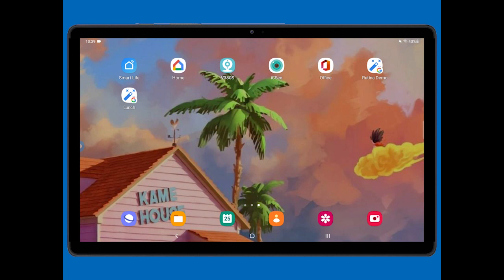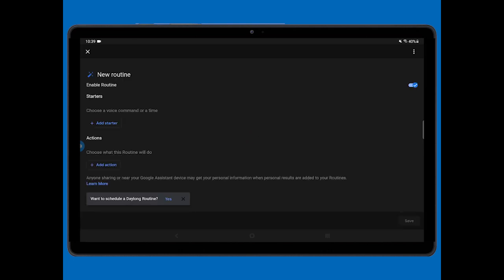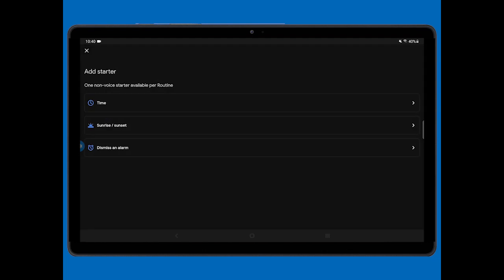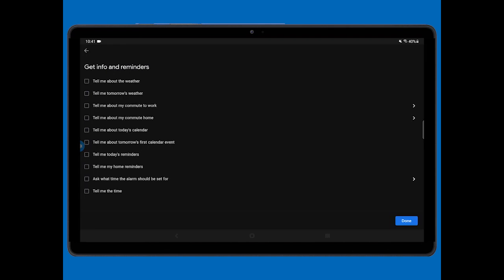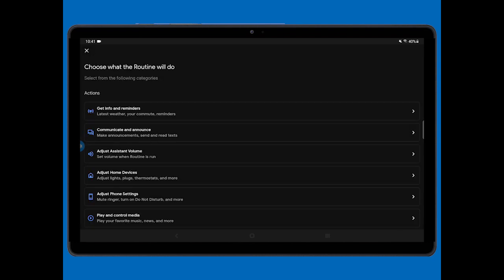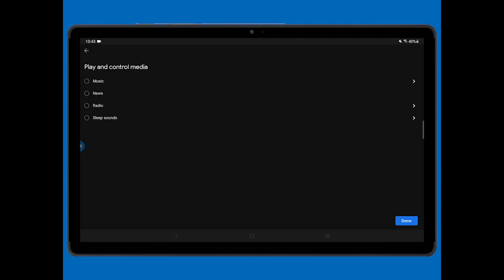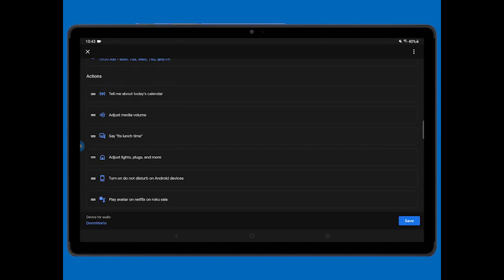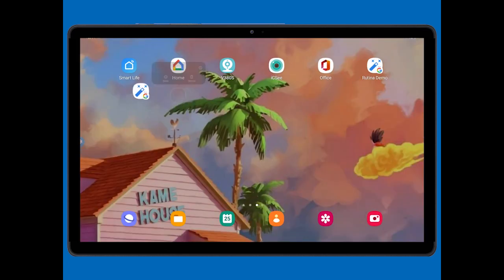Google home routines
Today we will see with Don Tonio how to create in detail Google Assistant Routines in google home, and their equivalents in eWelink and Smarlife